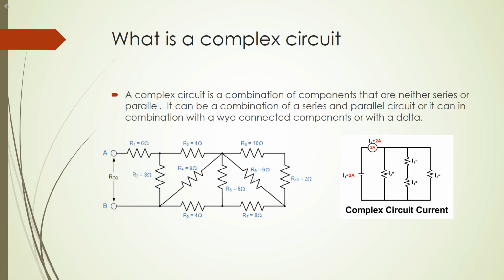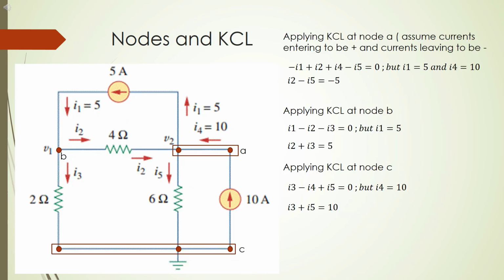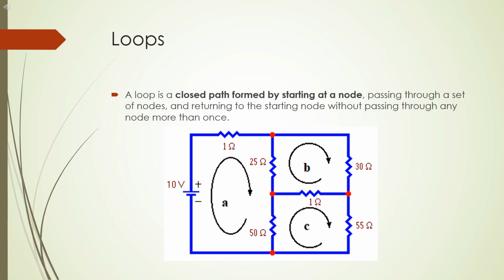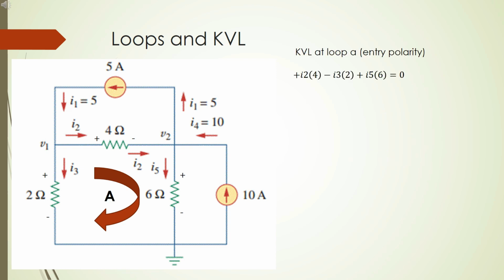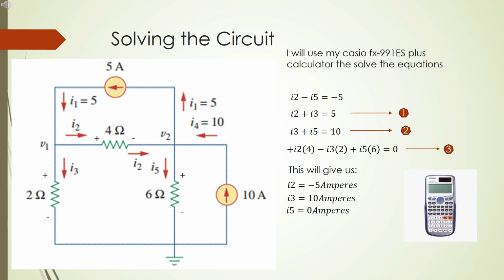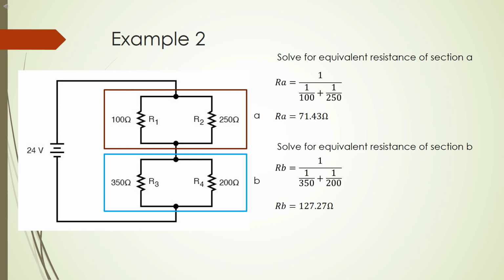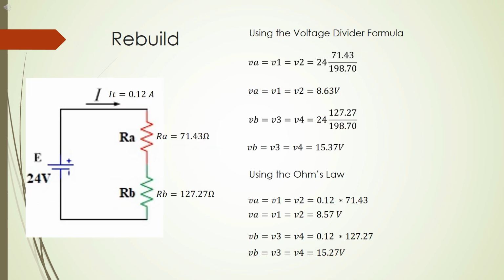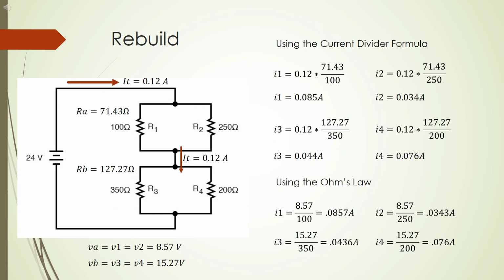DC circuits ,Complex circuits, Kirchhoff's Current Law, Kirchhoff's Voltage Law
In this video, we will use KCL and KVL to solve complex circuits